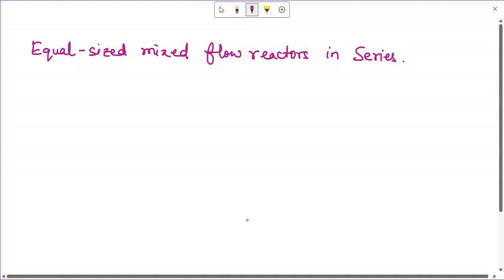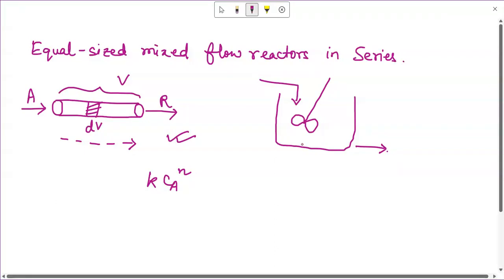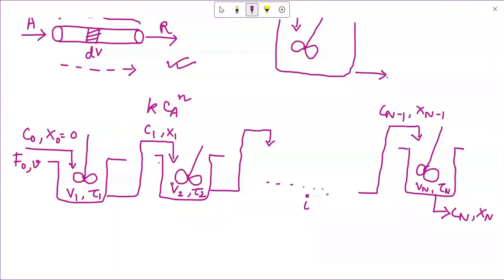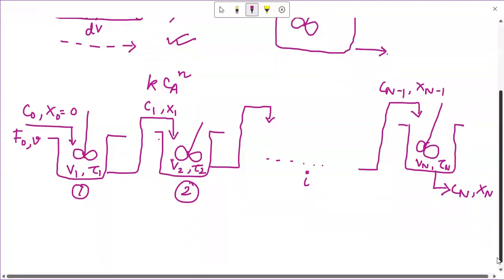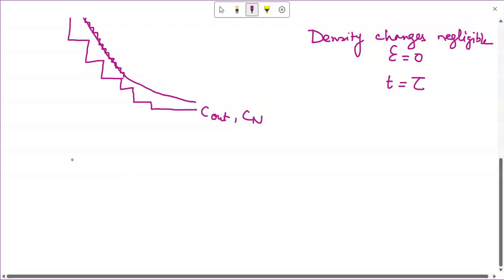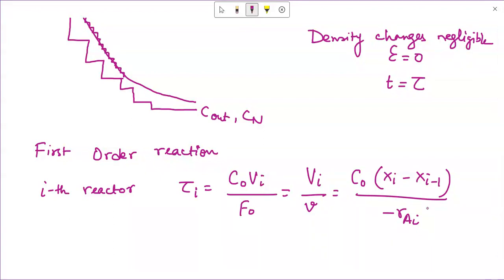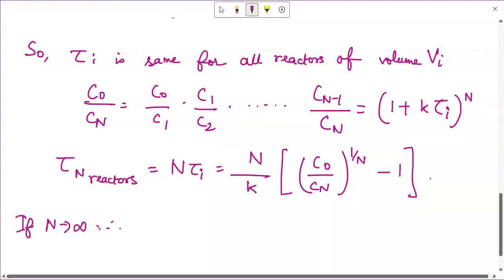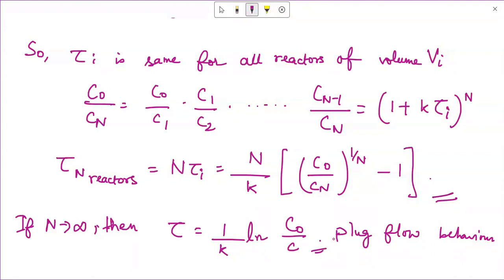LEC 35 Equal Sized Mixed Flow Reactors in Series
Reference: Chemical Reaction Engineering, Octave Levenspiel, 3rd Ed.